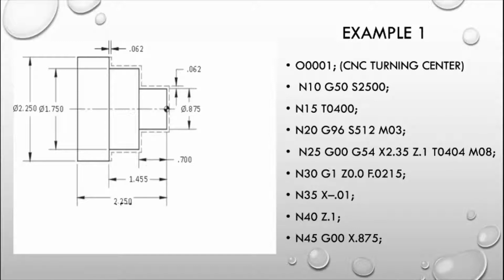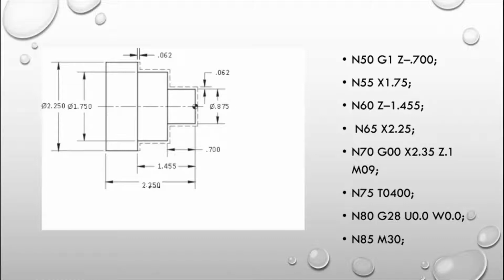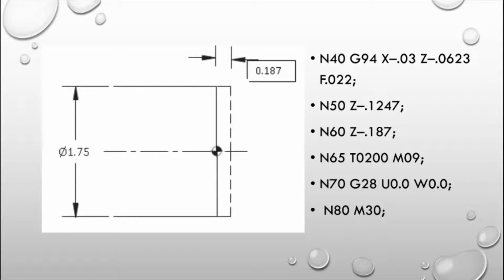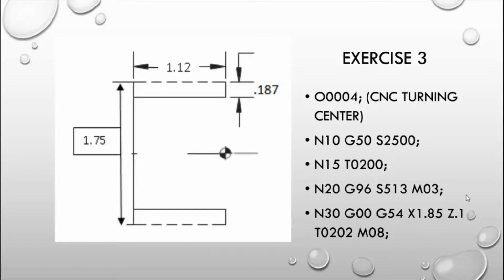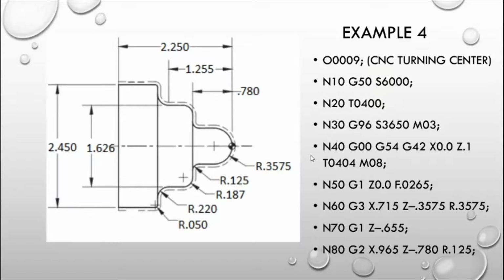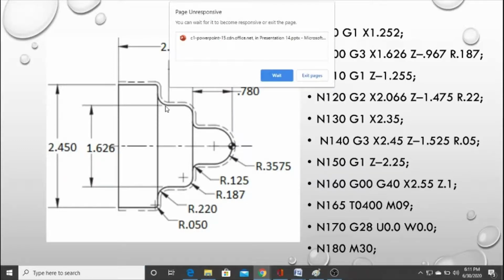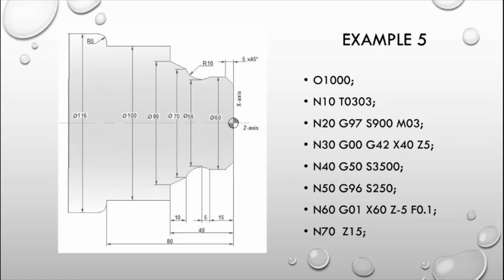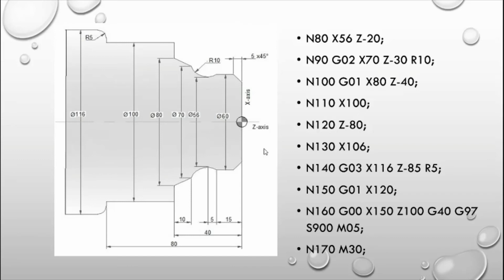CNC lathe machine program examples:-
Hello friends!!
So watch and enjoy!!